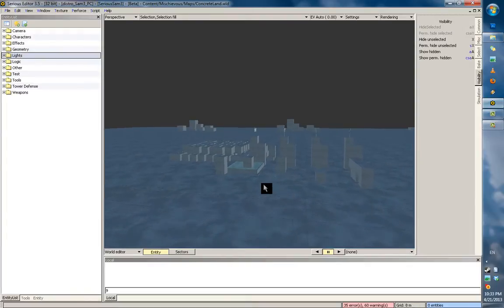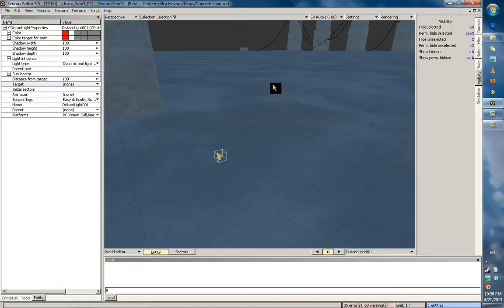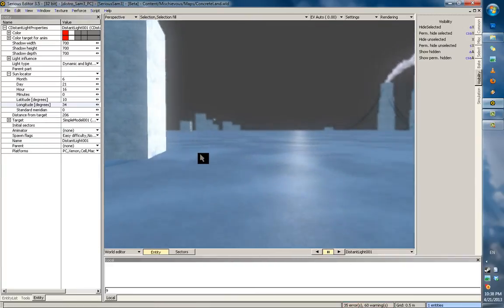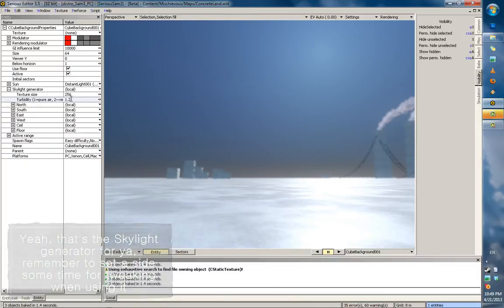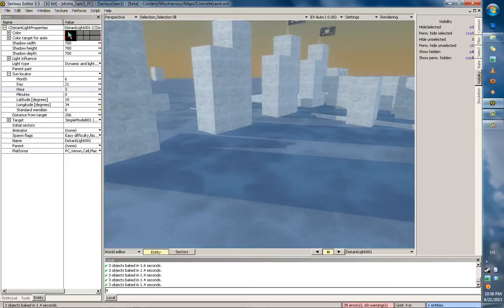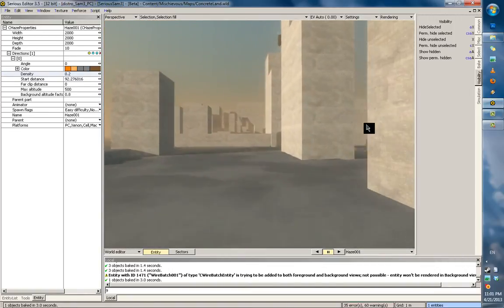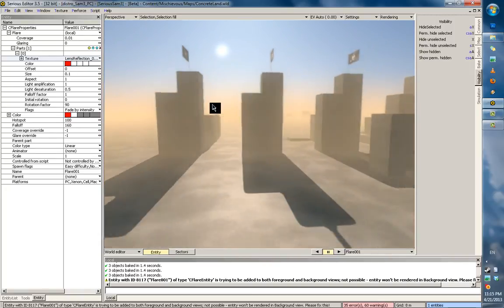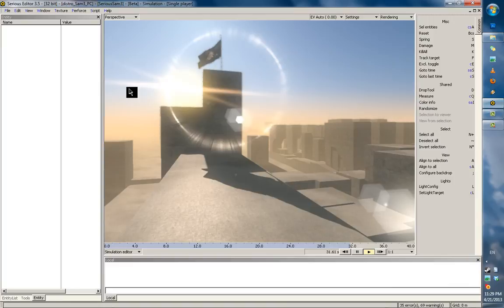SedIT - Serious Editor 3.5 Knowledge Tips # 2 ; Sun Flares, Sun Locator and the Sky Light Generator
Random tips and tricks you can do with Serious Editor 3.5
This time I talk about the awesome Sun Locator and Skylight generator, that allow you to create your own procedural backgrounds without the use of external resources.

USEFUL STUFF
Since you guys don't have anything to work with, here's some stuff for you

You can find a useful map to test your new learned tricks on using in the Seirous Sam 3 workshop. It's called Inventor's Cube world, it's a map I made designed as just that, a map for people to test and learn on, so I suggest you download that to mess around with *self promote self promote*

TOC

1 - Adding a distant light and how to aim it manually                - 0:36
2 - Using the Sun Locator to aim it mathematically                   - 2:29
3 - Explanation of the shadow box range and common bugs - 4:21
4 - Preparing a background to use the Sky light generator      - 6:27
5 - Adding a haze                                                                             - 14:13
6 - Adding a custom sun flare                                                       - 16:16

RUNDOWN

Entity list - Lights - Distant light
In previous tutorials I mentioned that you can easily position your distant light to match the background sun location, if you enter View From Entity, key Y and use the Esc key and wasd  to position the view so that the sun texture on the background is in the exact center of the screen. Then exit view from entity (Y) and from Tools panel add 180 to the distant light's pitch value to invert it's facing.

That's well and good for external backgrounds, but we can also use the Sun Locator, to input a time of  month and day, and a geological position of viewer, and let the engine calculate where the sun would be seen from with those parameters.

To add a sun locator, select the distant light, and from the Entity panel, use the Target field to point to an entity the sun will orbit around (think of this as the center of earth) and the simply add a sun locator.

Entity list - Geometry - Cube Background
To use the Skylight generator, don't add any custom background textures, instead, from the background's Sun value, target your distant light, and add a Sky Light Generator. To bake it, use Shift + B, and every time you make a change, aka reposition the distant light or change the turbidity, you'll have to rebake it.

Flares are easy to add and make
You can add one from
Entity list - Effects - Flare
And position it inside your cube background entity, so that the white sphere is where the sun texture appears.
Then from its properties, add a new flare configuration and add flare parts.

Entity list - Effects - Haze
Adjust range with Alt+Shift+LMB drag to fit the area you want haze in
Control the color,density,height, background factor from the color containers, you can adjust the specific look at specific angles.
So for example the haze can be red when looking to the north, and green when looking to the south.